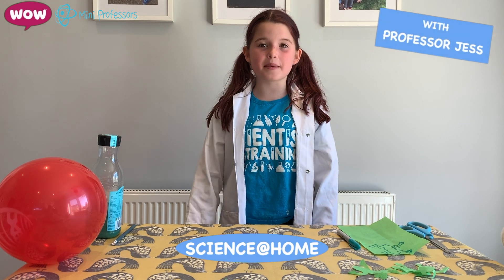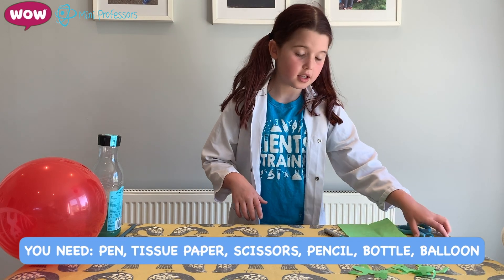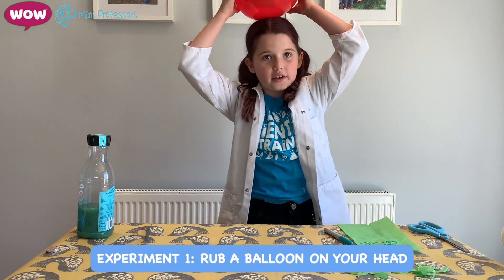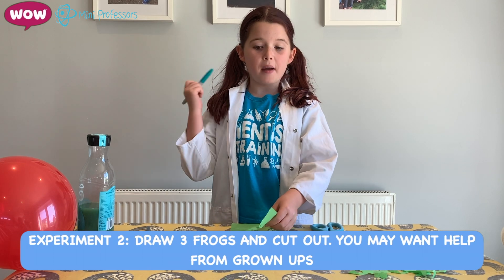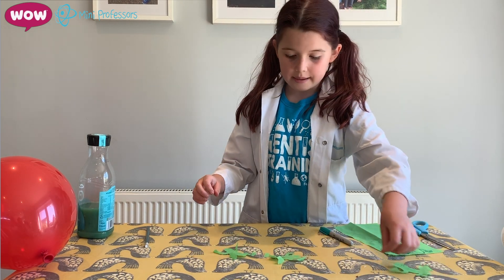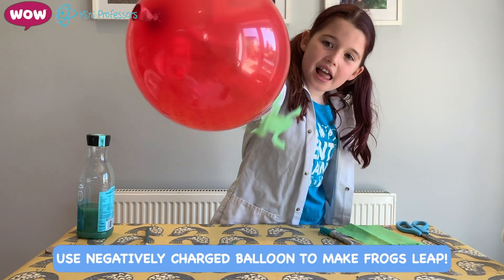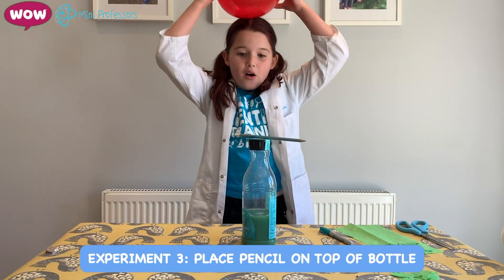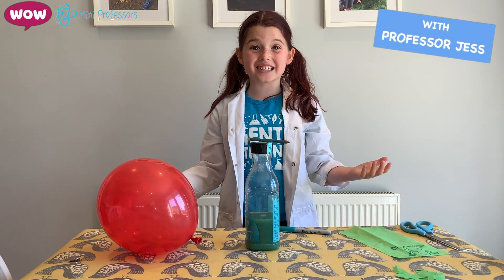Science Saturday w Mini Professors Week 1: Static Electricity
This week join Professor Jess as we learn all about static electricity!